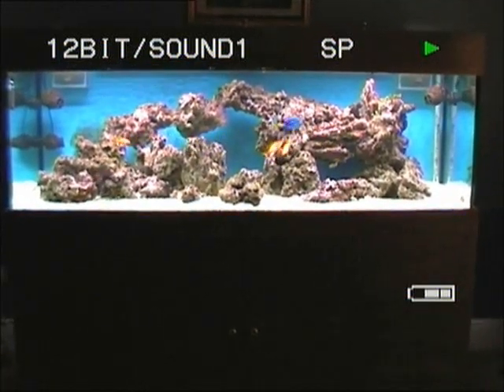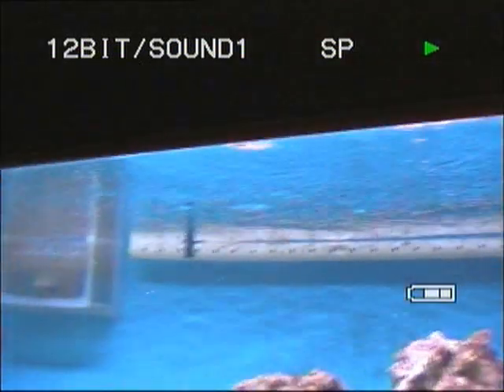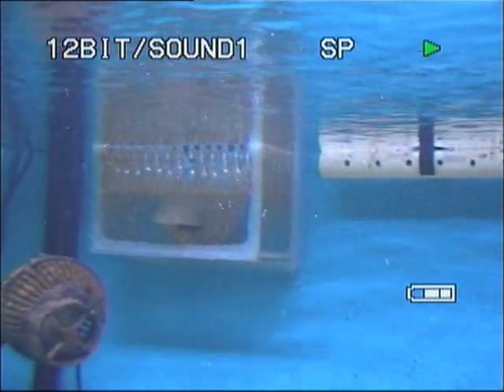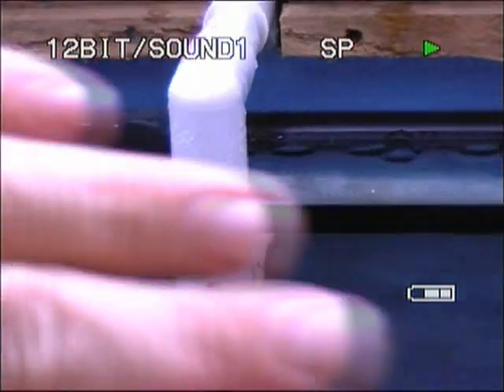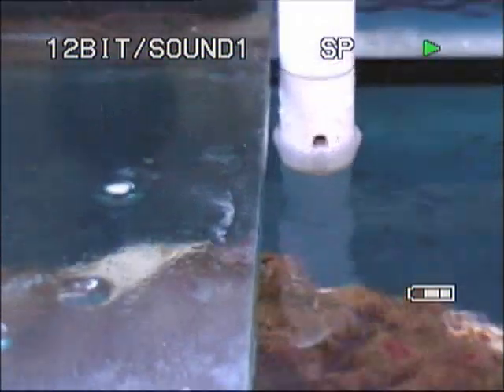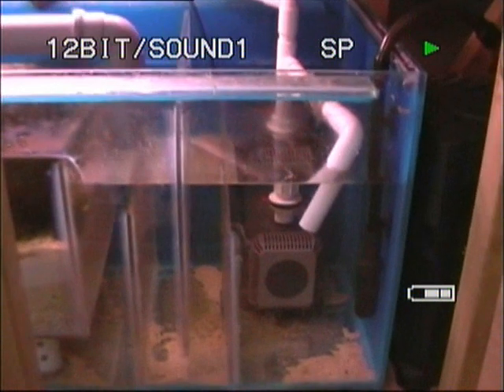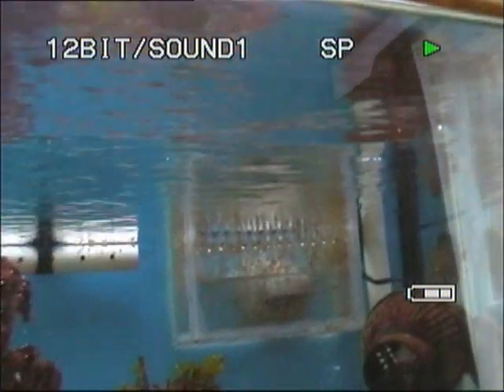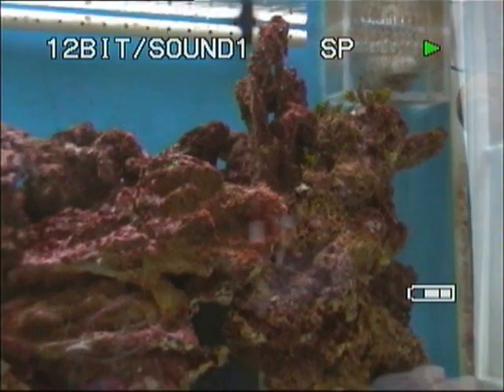MARINE TANK & SUMP - What happens if there's a powercut ?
A short video showing what happens if there's a powercut, and how to stop the system from flooding.